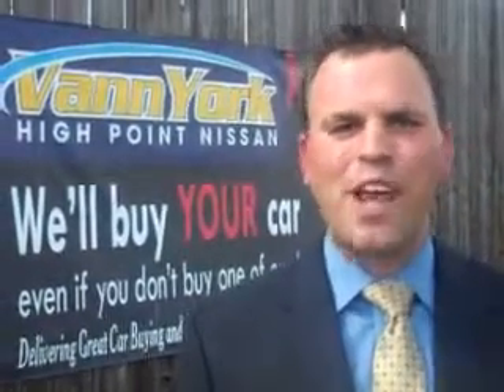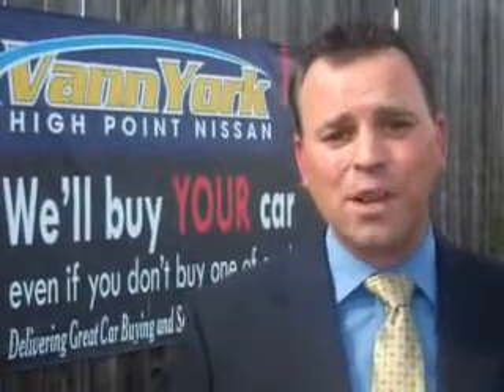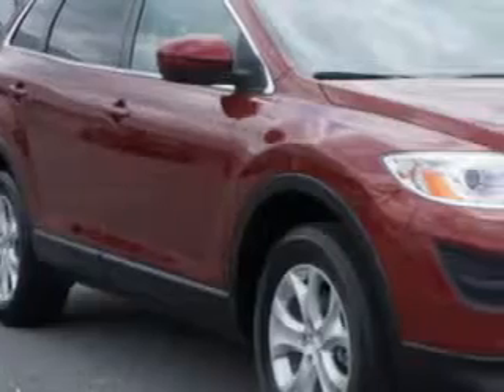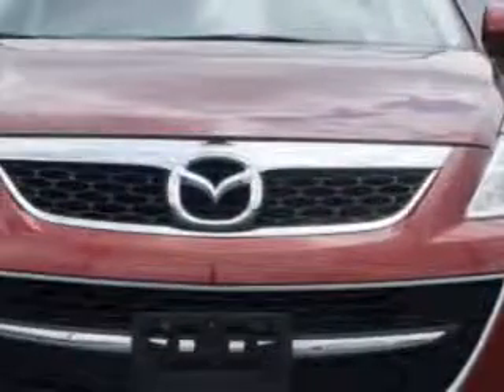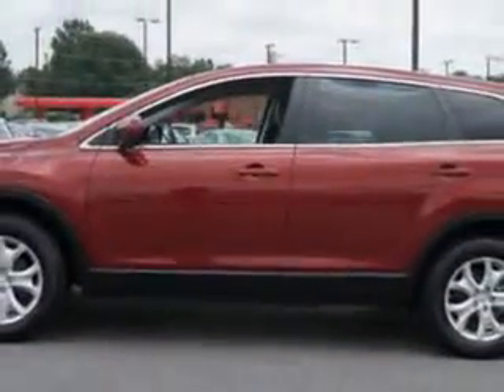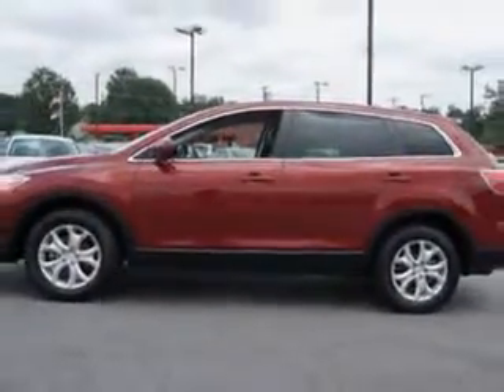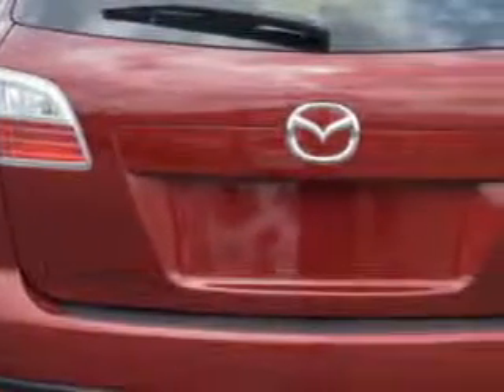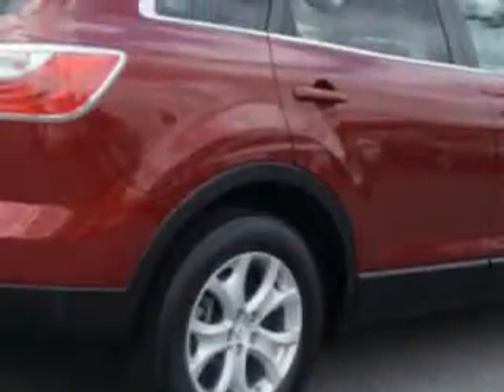Used 2012 Mazda CX-9 Touring Greensboro, Winston Salem High Point, Kernersville NC Vann York's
Used 2012 Mazda CX-9 Touring Greensboro, Winston Salem High Point, Kernersville NC Vann York's, At Vann York's High Point Nissan, we know you are looking for a vehicle to solve everyday task. Whether loading the kids soccer equipment or having a night out with your friends. You will have the room you need making those everyday task an ease to accomplish. Check out this Copper Red Mica Mazda Cx-9 SUV, equipped with a 6 Cylinder engine and an automatic transmission. Enjoy an impressive 24 miles to the gallon on this family SUV with features like Remote Power Door Locks, Heated Driver and Passenger Seating, Leather Trimmed Upholstery, Privacy Glass, Heated Outside Mirrors, Rear Air Conditioning, Rear Spoiler, Power Driver and Passenger Seating, Alloy Wheels, Tire Pressure Monitoring System, on steering wheel audio and cruise controls, and much more. Enjoy the drive, feel safe, and have peace of mind in this Mazda Cx-9. See us at Vann York's High Point Nissan today!
MILES: 33,586
VIN:JM3TB2CA8C0346610

1810 S. Main ST.
High Point, North Carolina 27261